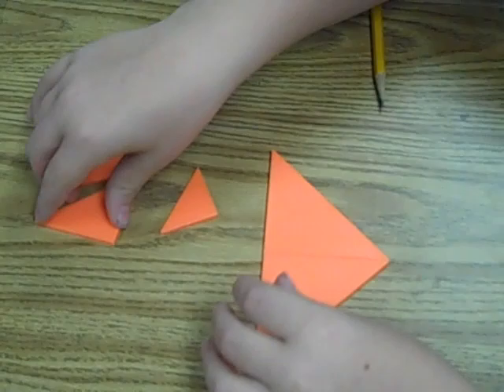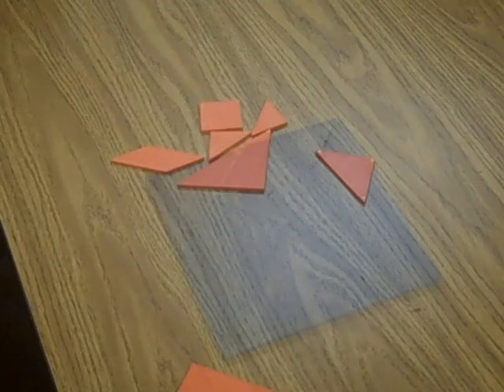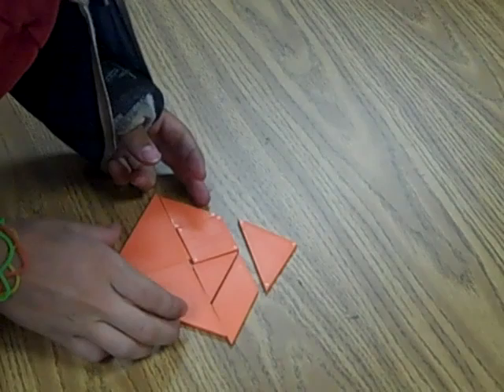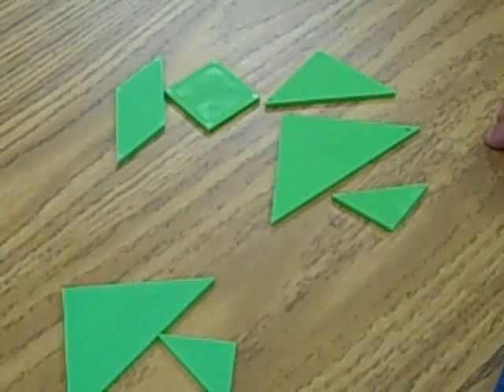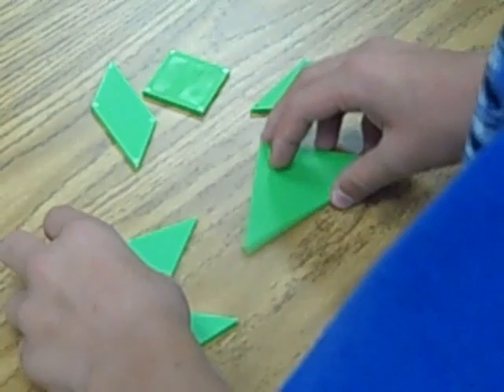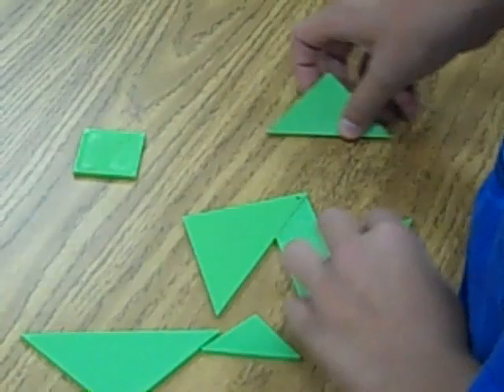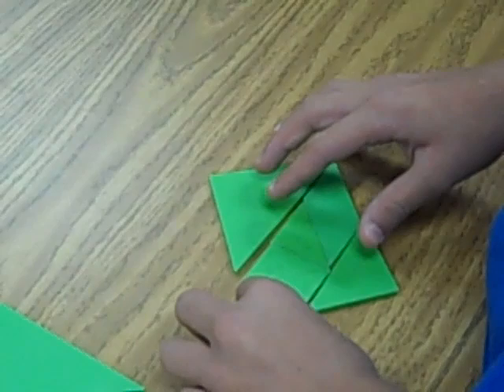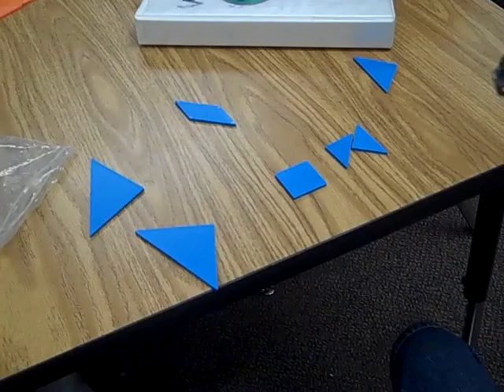Can You Make A Square Using Tangram Pieces?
The students were given the challenge to create a square using all seven tangram pieces.  Seems simple, right?